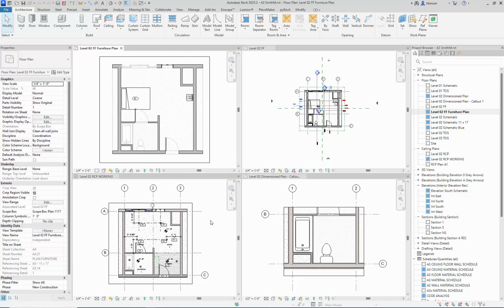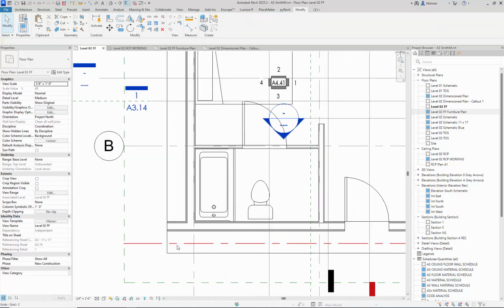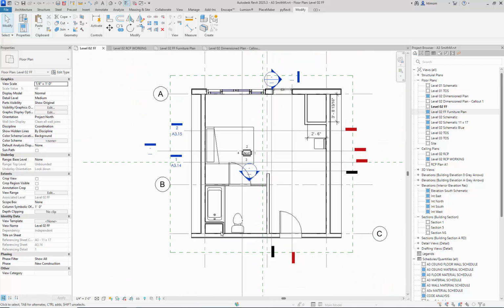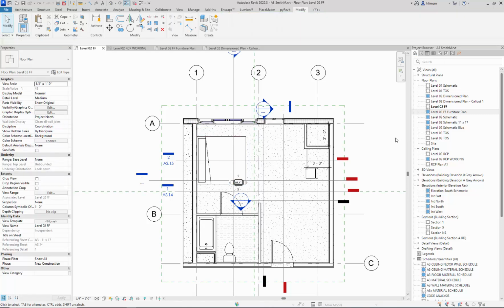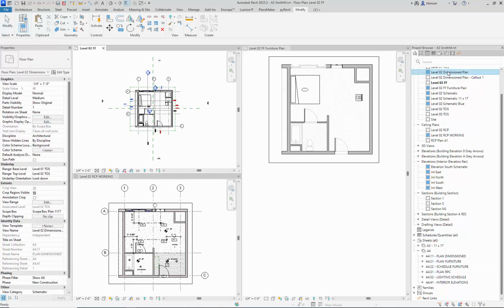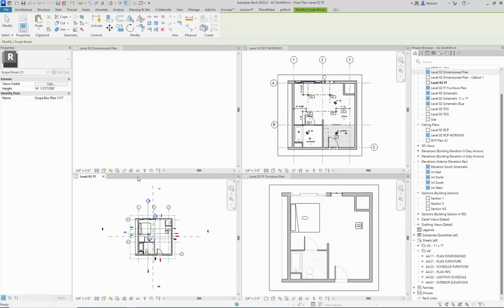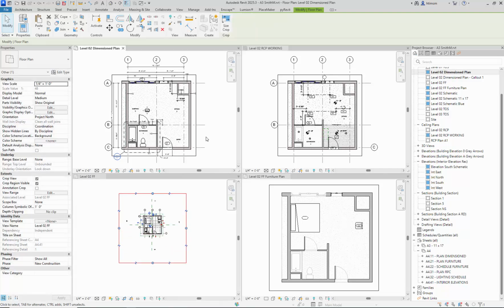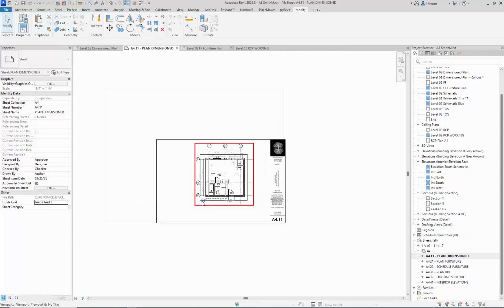01 C2 PLAN ADJUSTMENTS ENLARGING FLOORPLAN SCOPE BOXES PLACING ON SAME PLACE ON SHEET